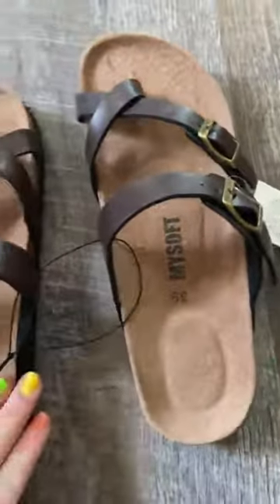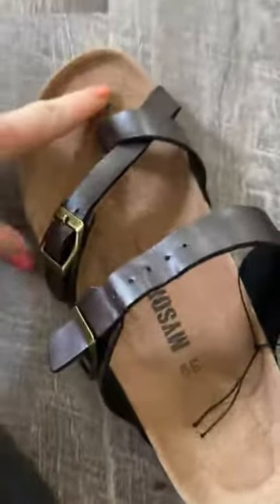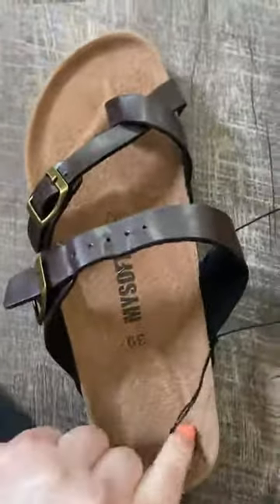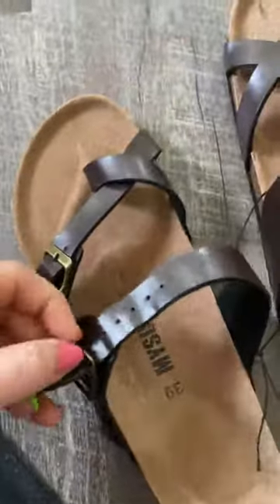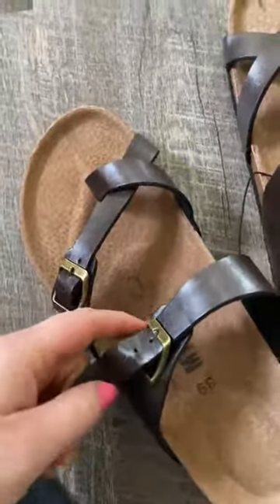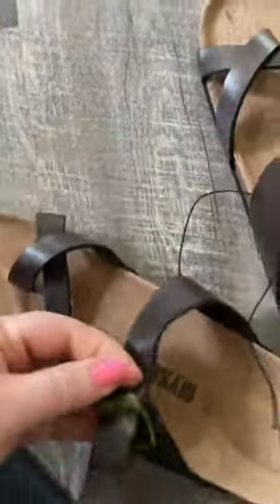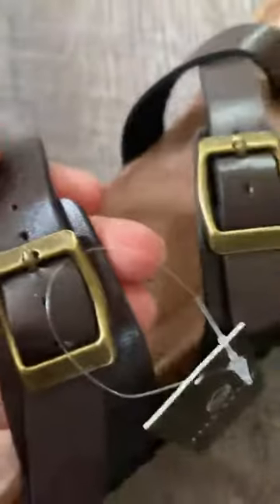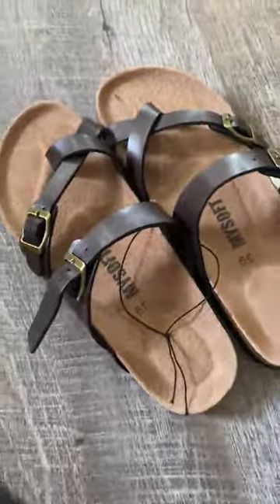mysoft Women's Cork Footbed Sandal Slip On, Double Buckle Slide Sandals Review, Comfortable and Vers